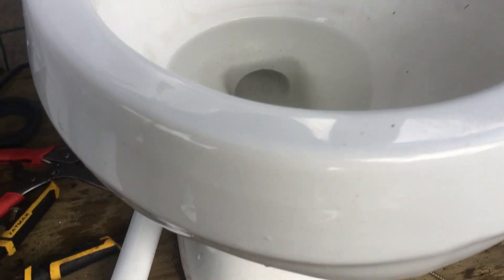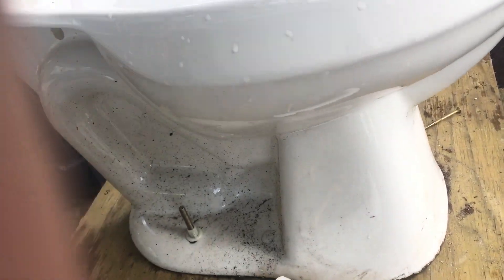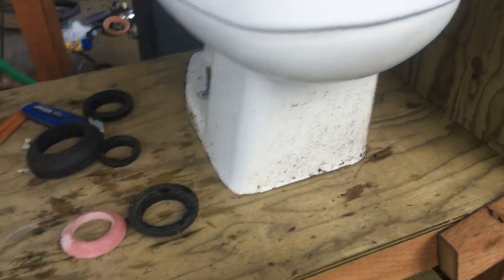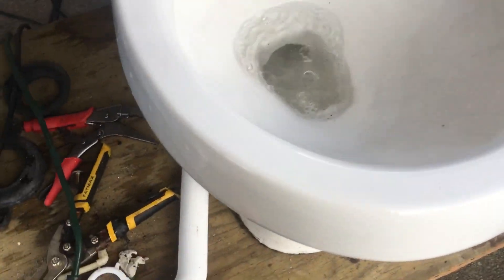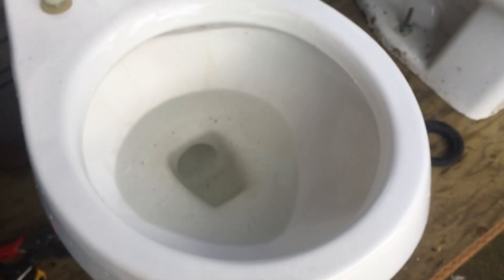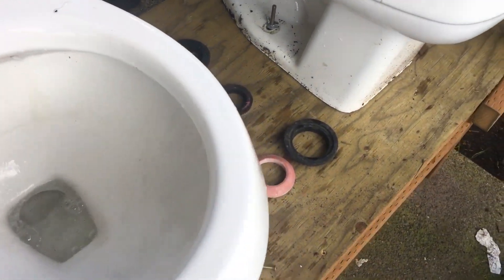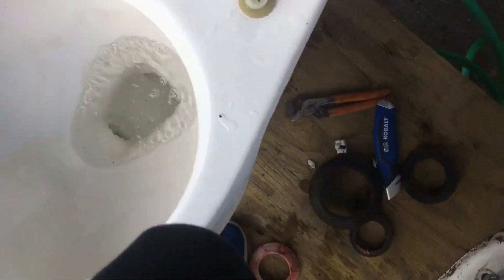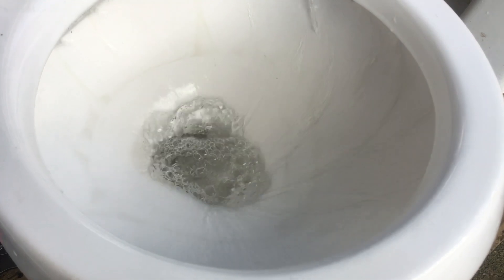Mansfield Alto Flushes!